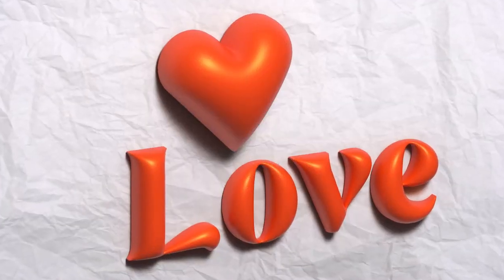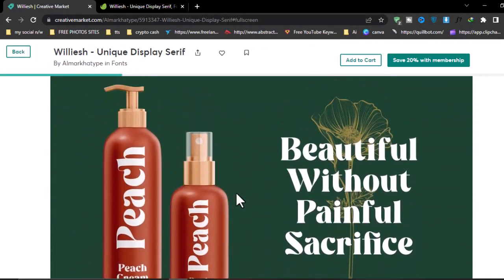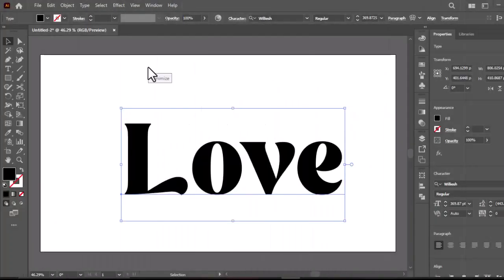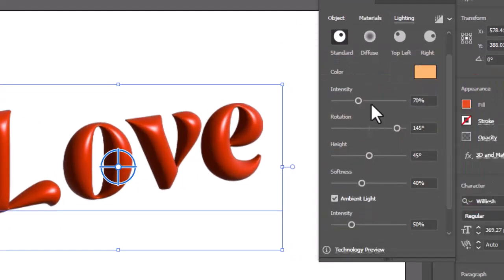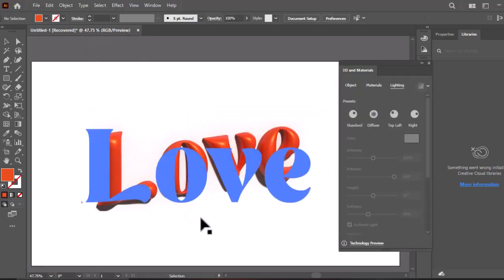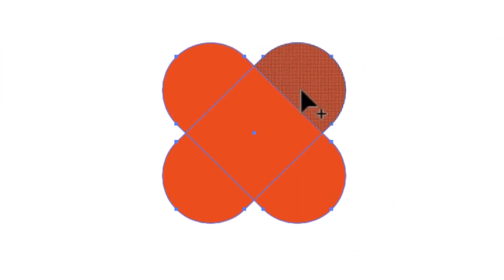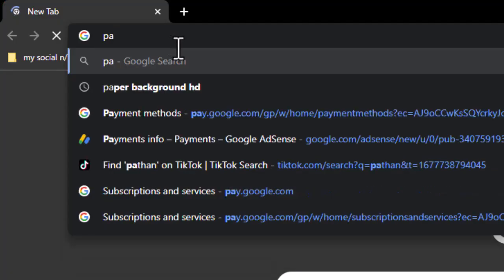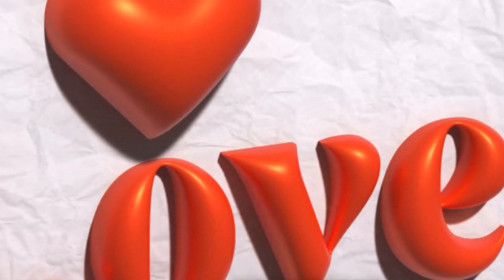How to make 3d text in illustrator | illustrator 2023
Topics covered in this tutorial: How to make 3d text in illustrator| 3d text illustrator | illustrator 3d text | illustrator 2023.